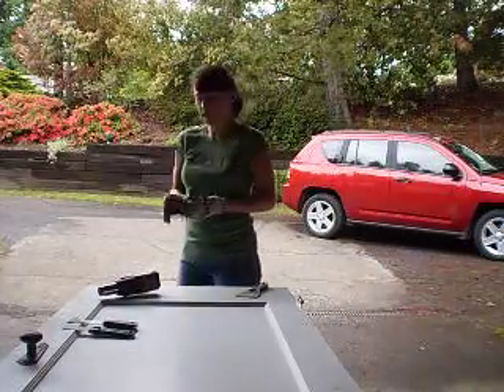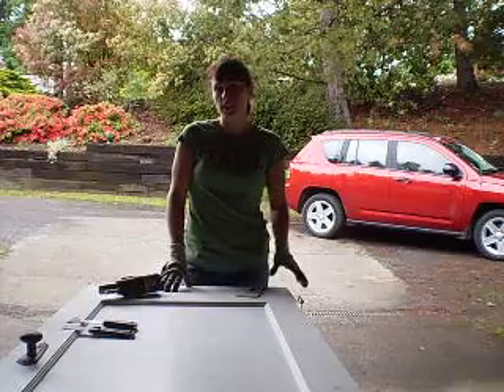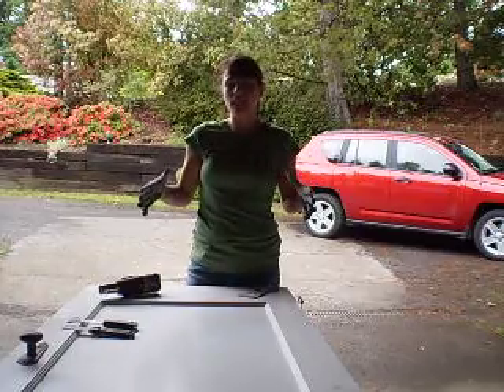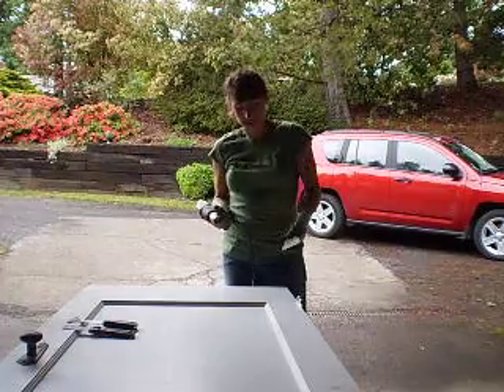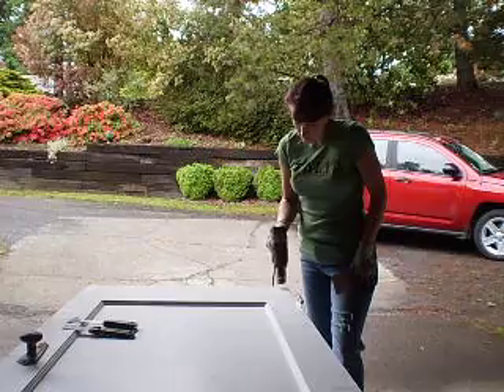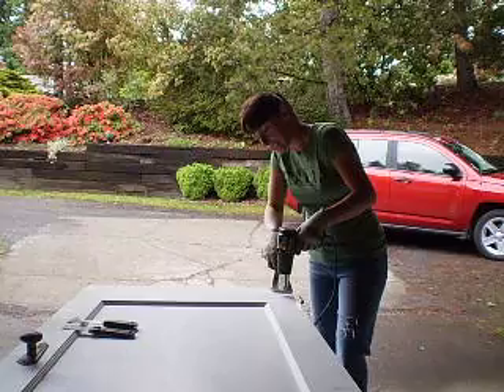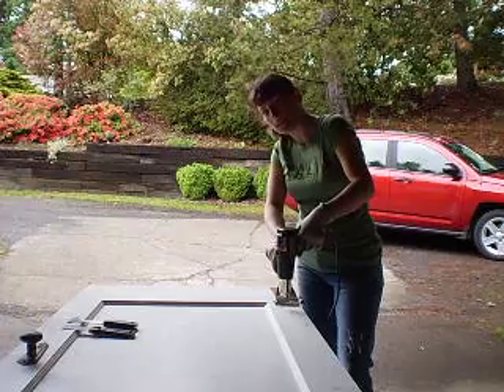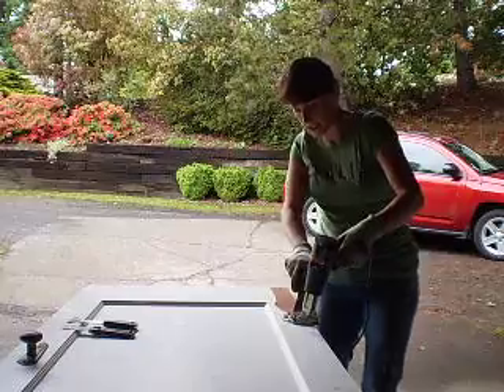Heat Stripping An Antique Door.AVI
This Video is for the DIY beginner.  I show just how simple it is to strip the paint off of an old door with heat rather than chemicals.
I'd also like to offer a few tips:
Always work in a well ventilated area, like an open garage.
Wear gloves to protect your hands.  I've burnt myself enough times to know!
Keep an open paper grocery bag by your side to put the paint in as you go.
Lay a tarp or drop cloth under your work. It gets messy.
Use a dull scraper or spatula.  Sharp scrappers tend to ding the wood.
Keep a sharper scraper handy for scraping your scrapper clean... I know, sounds redundant, but it's necessary!
Most of All:  Don't Rush It!
Goodluck!